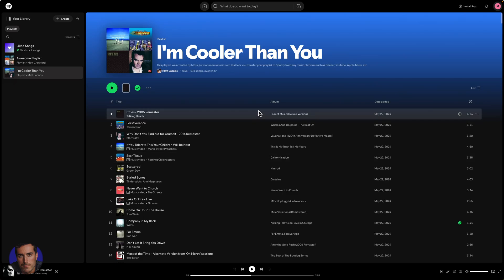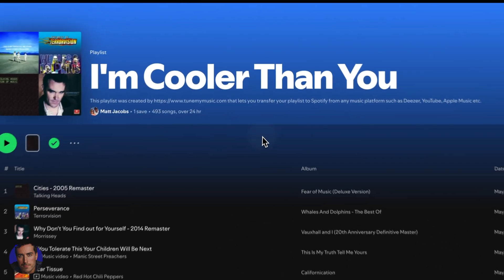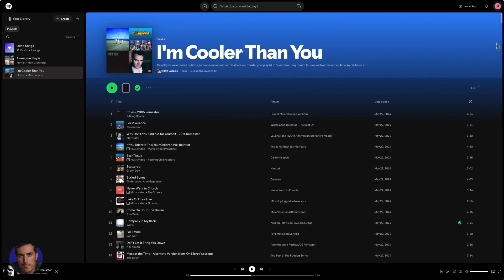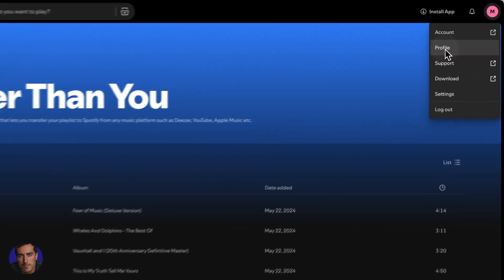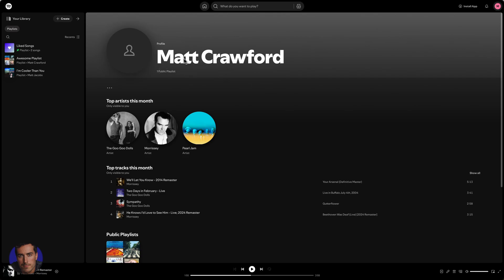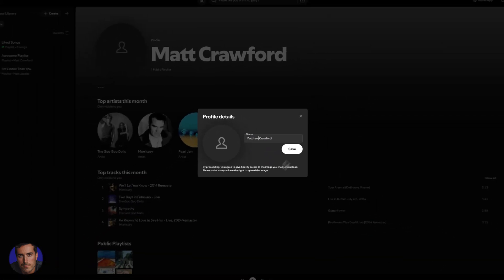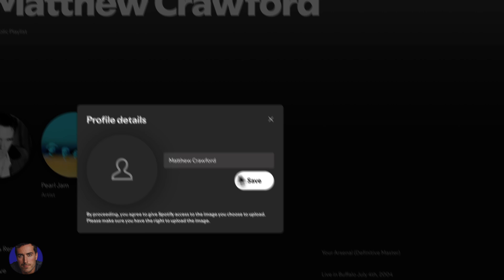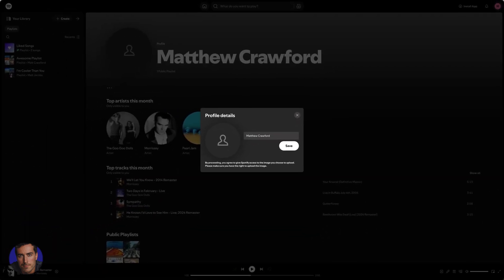How to Change Spotify Username (EASY Way)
How to change Spotify username settings is demonstrated step-by-step in this helpful tutorial that navigates the sometimes confusing distinction between usernames, display names, and profile information on the popular music streaming platform.

Timestamps:
0:00 - Introduction To Changing Spotify Username
0:24 - Step-By-Step Username Change
1:31 - Final Thoughts & Feedback Request

▬▬▬▬ Links & Resources ▬▬▬▬

▬▬▬▬ Video Transcript ▬▬▬▬

Hey everyone, it's Matt here, and today I'm going to show you how to change your Spotify username. I'm currently on my desktop Spotify account, but don't worry, you can follow these steps on any device, whether you're using a mobile app or a tablet.

The process is pretty much the same across the board. So, let's dive right in.

First thing you want to do is head to the top of your Spotify homepage. You'll see your profile picture or your initials up there.

Once you've clicked, you'll see an option for "Profile" – it's the second one down.

Click on "Profile" to open up your profile page. Now, if I had a photo here, I could easily change it.

But what we're really here for is to change the username. You'll see your current username displayed; all you need to do is click on it.

For instance, if I want to change my username from Matt Crawford to Matthew Crawford, I can do that right here. You can also add a photo if you feel like it.

After you've made your changes, just hit "save."

And just like that, my username has been updated to Matthew Crawford. It's that simple.

So, if you've been wanting to change your Spotify username, now you know exactly how to do it. Just click on your name in the profile section, make your edits, and save.